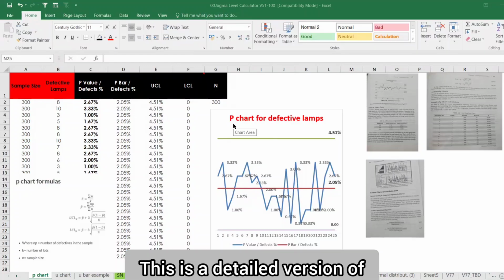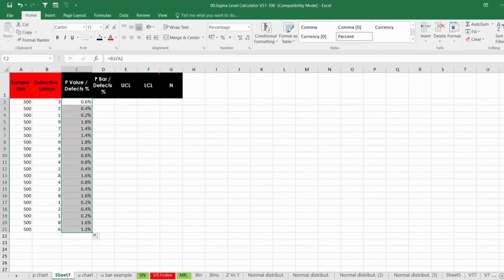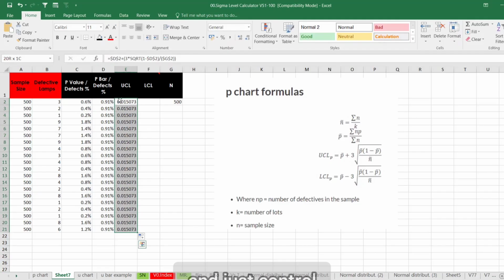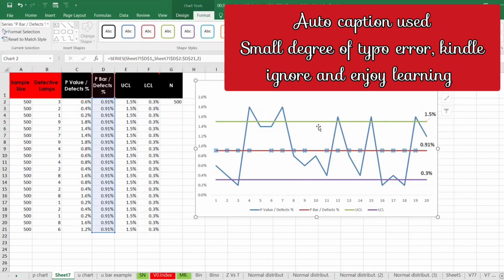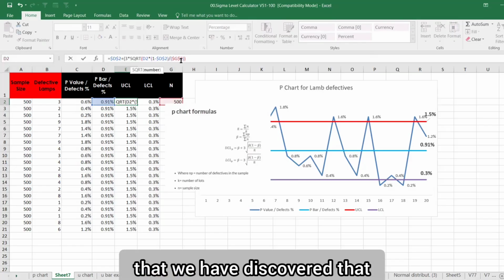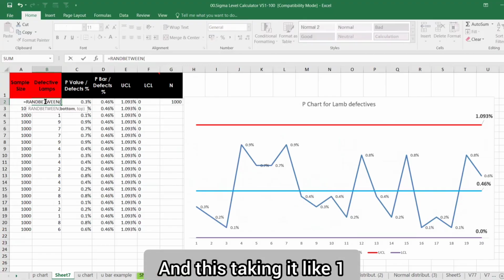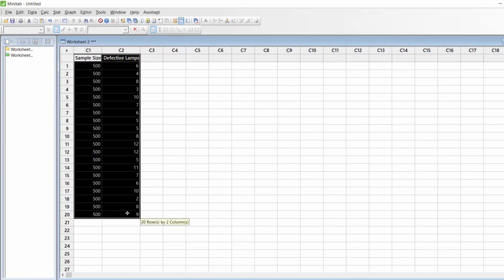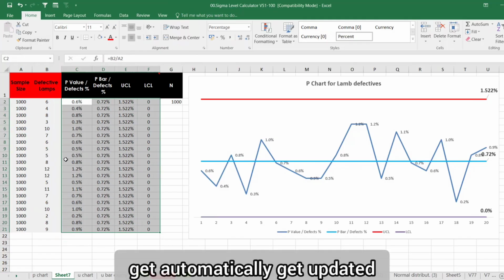How to Calculate LCL & UCL for P Chart using MS Excel | Control Chart Made Easy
📖 Description:
Learn step-by-step how to calculate Lower Control Limit (LCL) and Upper Control Limit (UCL) for P Charts using MS Excel. Perfect for quality engineers, Lean Six Sigma practitioners, and Excel users.

In this video, you’ll discover:
✅ What LCL & UCL are and why they matter in P Charts
✅ How to calculate them manually in Excel
✅ Tips to visualize control limits on a control chart
✅ Real examples for process monitoring and quality control